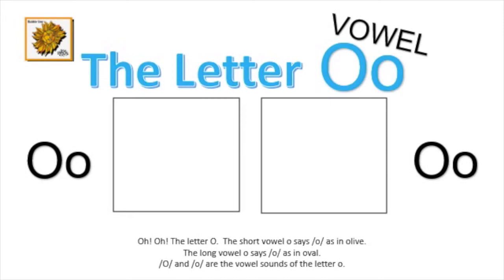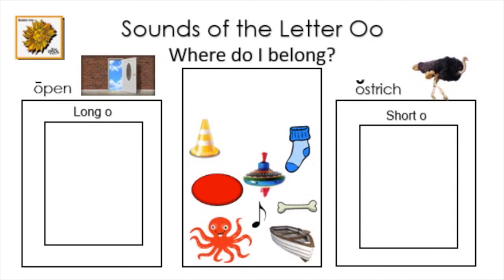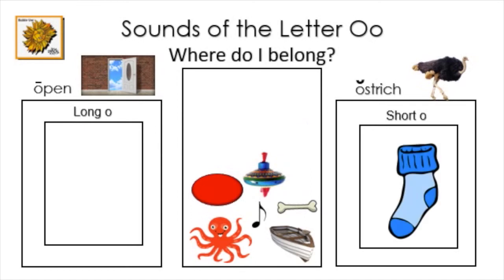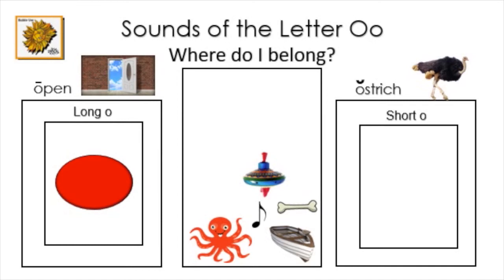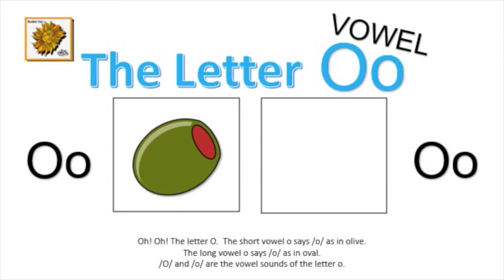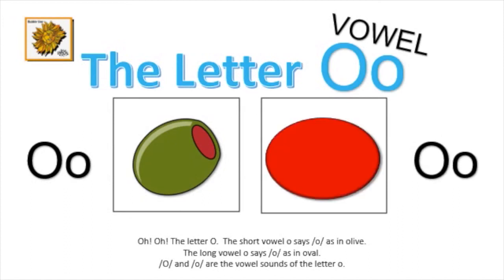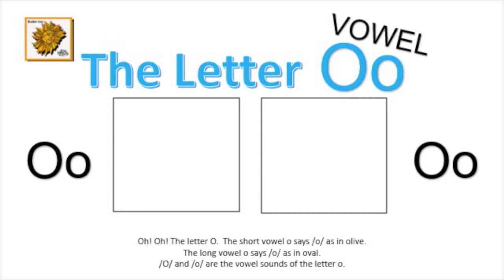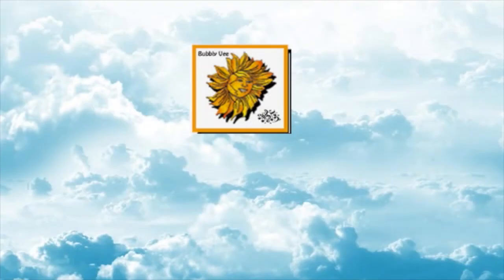Long and Short O Vowel Sounds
Bubbly Vee teaches the long and short vowel sounds of the letters Oo.  The uppercase and lowercase letters are reviewed.  The video is for children, adults, parents, and teachers as a reading and homeschooling resource. Preschoolers and kindergarteners learn about phonics and reading strategies. The advanced child will enjoy a challenge of responding to the questions about the the vowel "O" sounds.  There is a short vowel "O" song that is sung throughout the video.  This song helps to reinforce and remind the adult and child of the long and short vowel sounds.  Bubbly Vee is here to entertain and to provide strategies for everyone. Bubbly Vee makes learning fun!  Check out other videos by Bubbly Vee at the end.  Do not allow this pandemic to prevent your child from being the best that he/she can be.